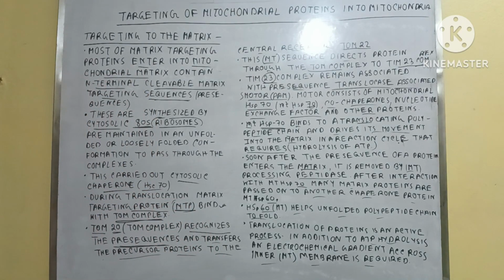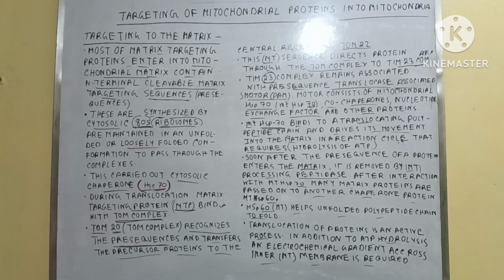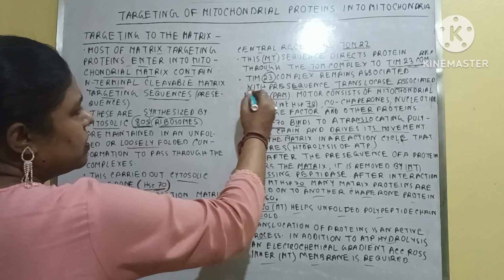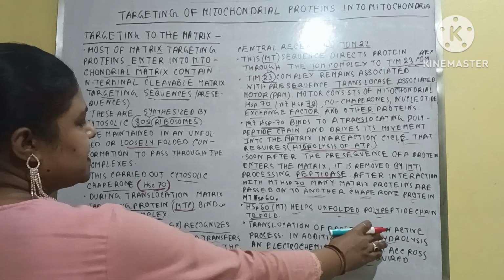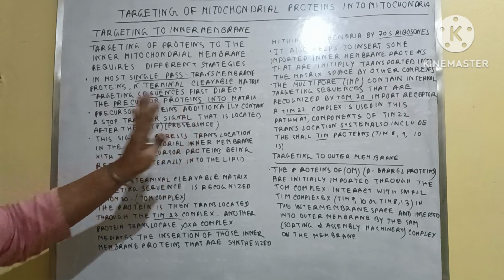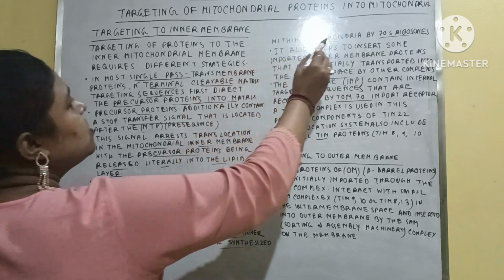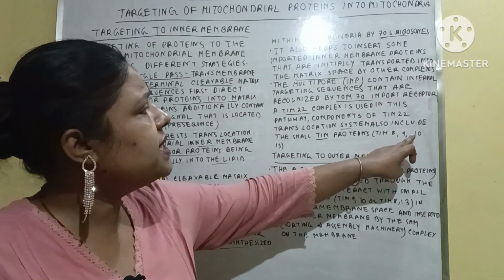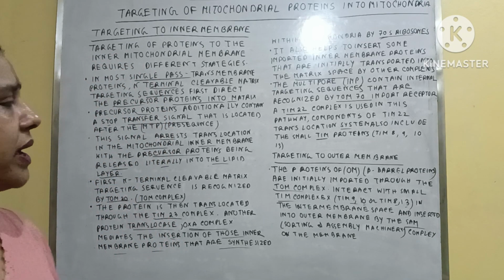MITOCHONDRIA//PART -4//CELL BIOLOGY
MITOCHONDRIA//PART -4//CELL BIOLOGY is explained properly here